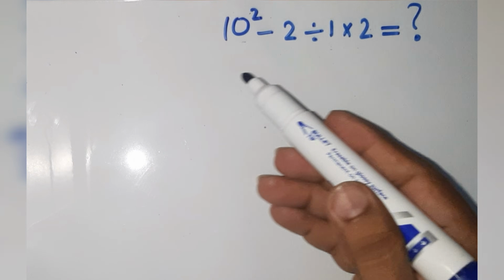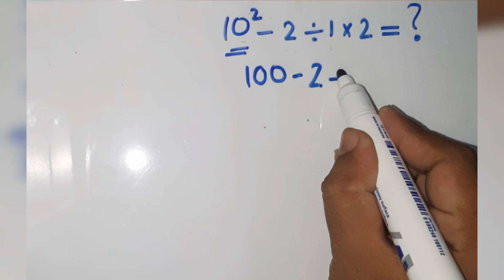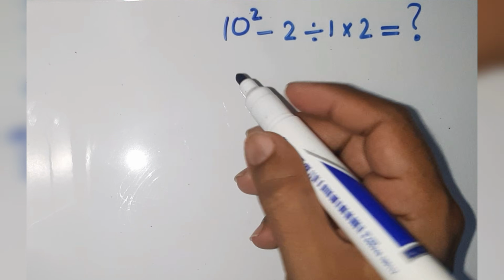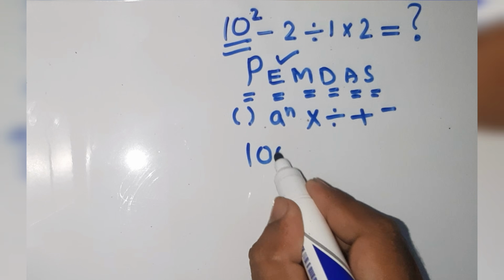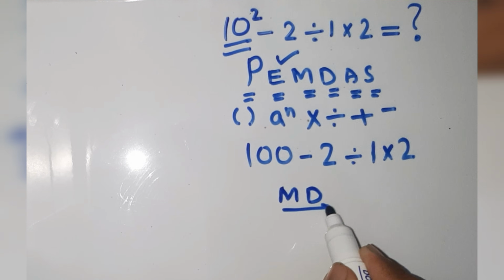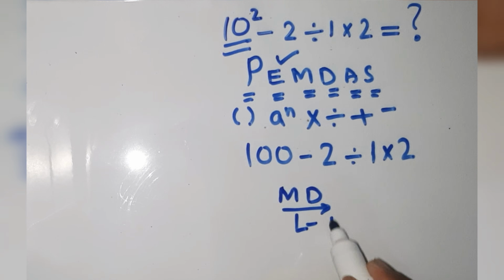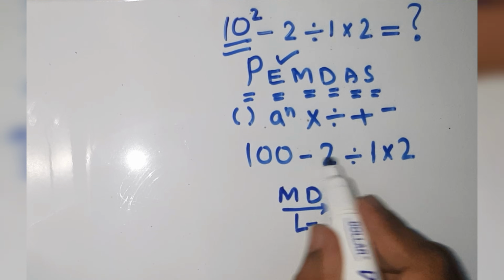Almost Everyone Gets This Calculation Wrong!